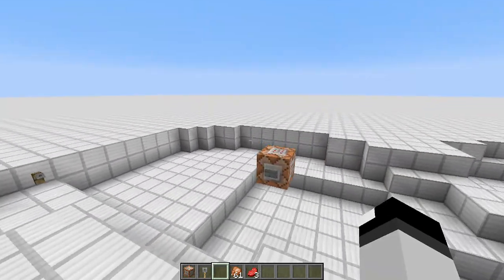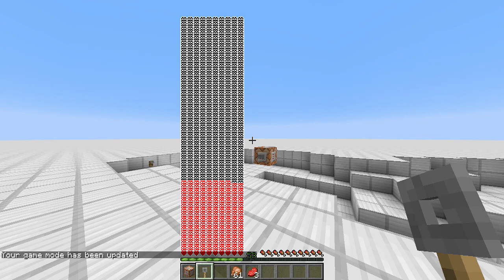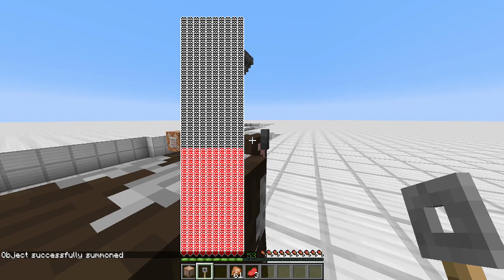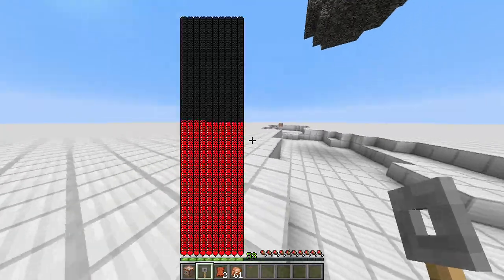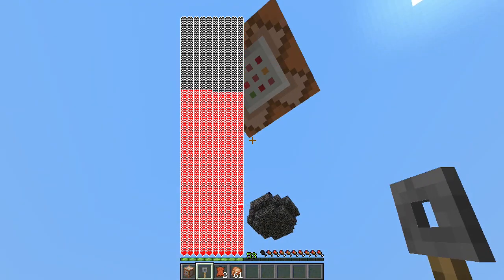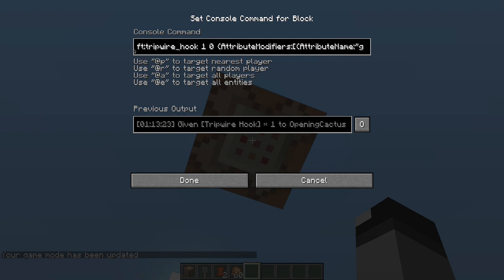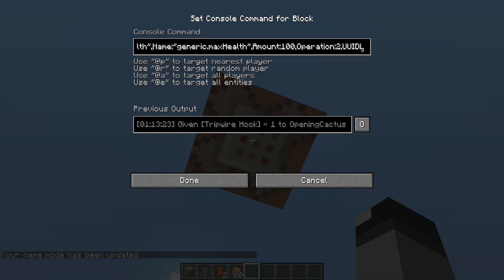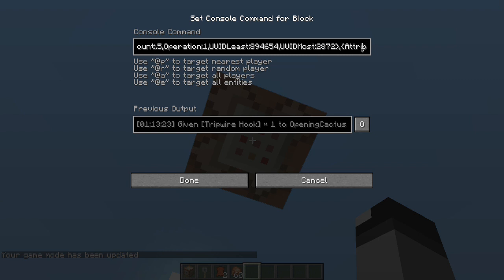How to add Attributes to Items Easily in Minecraft (Any Version)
Sorry, I'm not putting down the command, too lazy.
Do not advertise, spam, or be mean in the comments. First time doing so, I will delete the comment. Next time, I will block you. Please respect others.
INTRO / OUTRO:
The intro was made by me in After Effects, and the image is the DEMO "logo" that I made in Gimp.
Same thing with the outro.
INFO ON MUSIC:
No music was used in this video.
THUMBNAIL:
Just a screenshot from my Minecraft world.